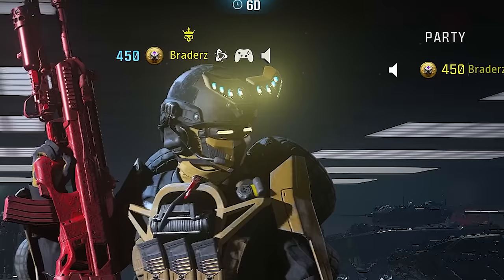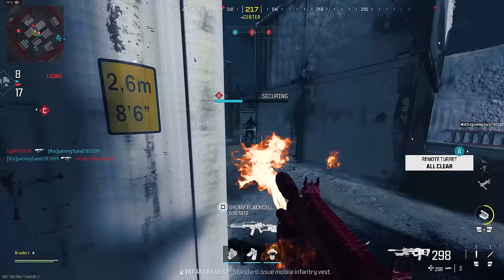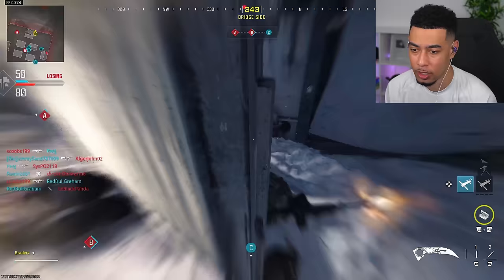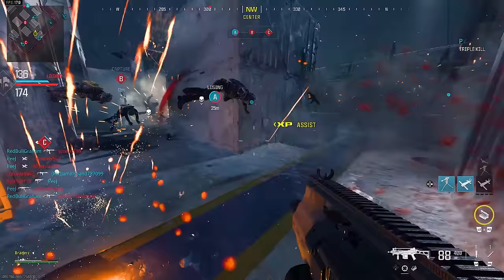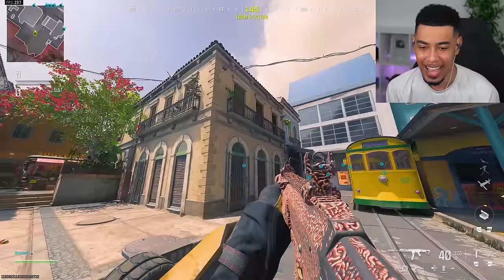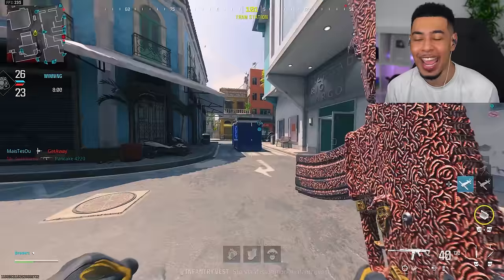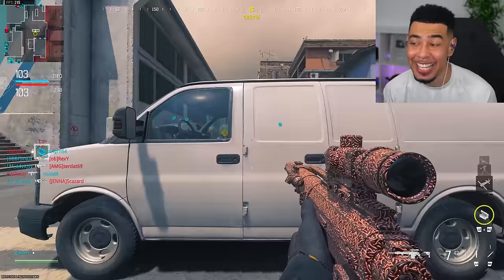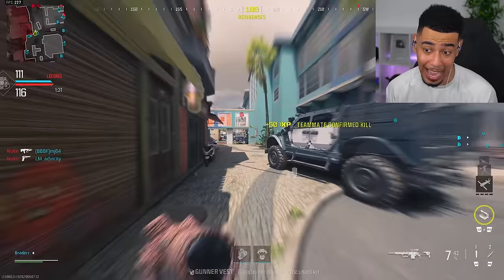I UNLOCKED WRIGGLER CAMO in MW3.. Animated! (NEW MASTERY CAMO)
Today in Modern Warfare 3 and Warzone they added another Vortex event called "Vortex: Decay's Realm" and as usual, there is a new mastery reward. This one being an animated camo so I hate to unlock it.